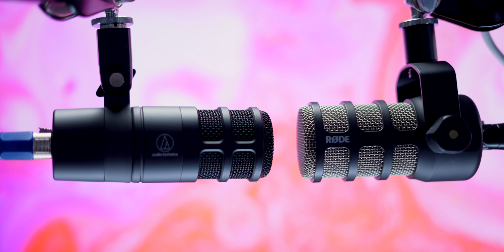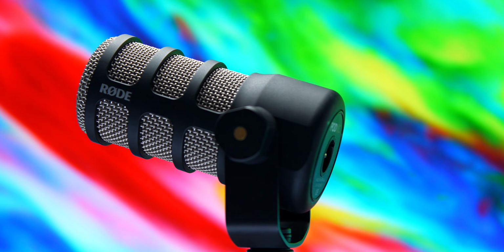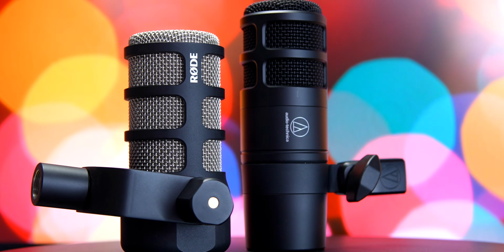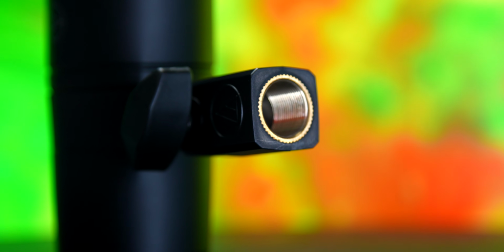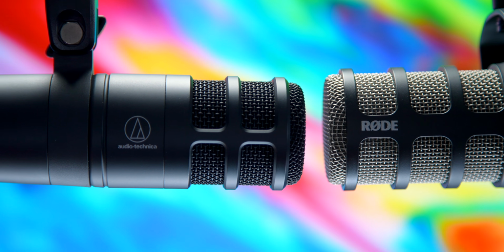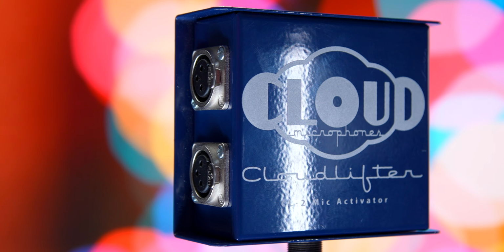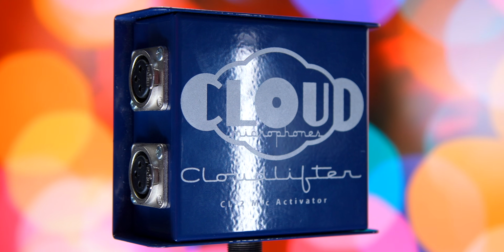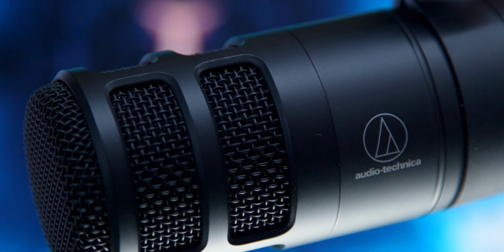Which Budget Podcast Mic Is Best? Audio Technica AT2040 vs. Rode PodMic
If you’ve been here for a while, you might know that I ApplaudMic the PodMic. For about $100 I think it’s an awesome value for anyone who wants to start podcasting or streaming. But Audio Technica is on the road to defeat Rode with the AT2040.

•Audio Technica AT2040:

•Rode PodMic:

•The Klark Teknik CT1 Signal Booster seems to be tough to find right now. Here's an Amazon link, but it's worth keeping an eye out for the best price:

📼 More Mic Reviews & Comparisons:(get it? “Army” because they’re arms? Anyway…)

•Chapters:
0:00 - The Road to Overtake Rode?
1:22 - ApplaudMic the PodMic
2:26 - Audio Technica First Impression
3:27 - Side By Side Plosive Test
4:10 - Blind Sound Test - Sponsored by Artlist
5:45 - Do You Need a Cloudlifter or Signal Booster?
6:55 - Focusrite 2i2 with Cloudlfiter
8:26 - What About the Rodecaster Pro?
9:23 - Rodecaster Without Cloudlifter
10:14 - Rodecaster With Cloudlifter
11:29 - Which Mic is Best?
13:00 - It’s All About What YOU Like

Episode 257: Audio Technica AT2040 vs. Rode PodMic - Podcast/Streaming Mic Showdown!